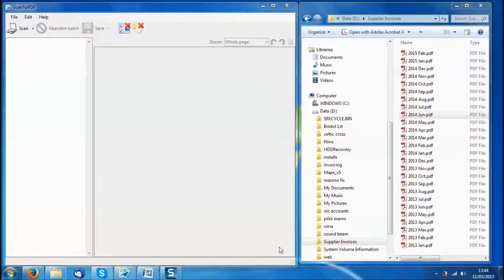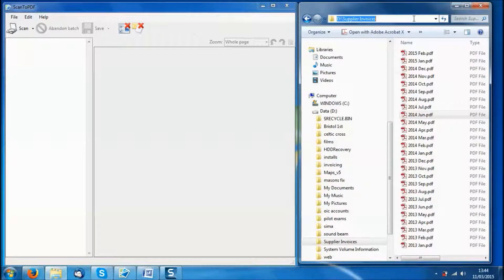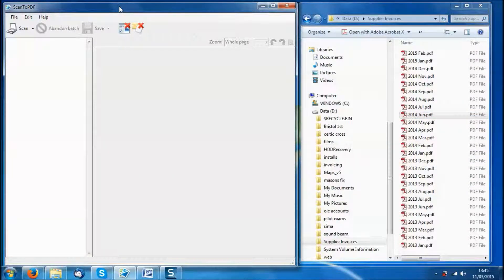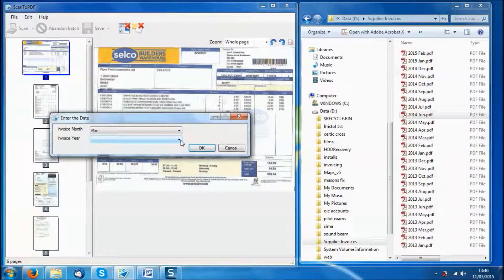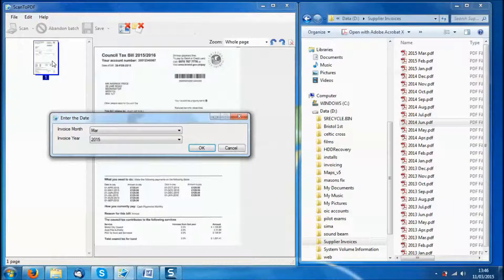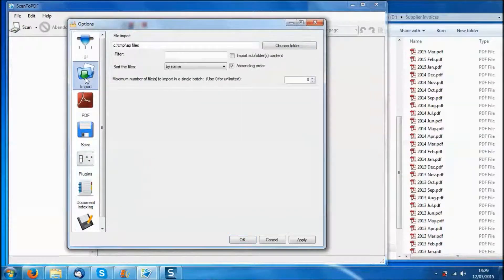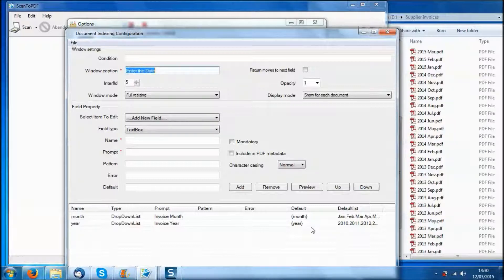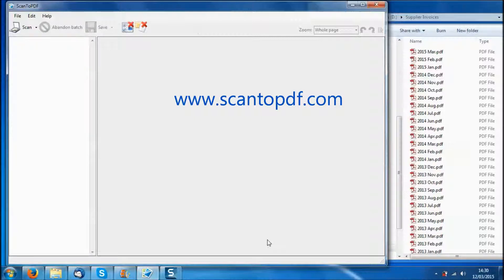Supplier Invoice Scanning Solution - Scan2PDF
This video shows how to scan supplier invoices to a PDF file.

We have configured Scan To PDF to prompt for the month and year of the invoice and to build a PDF of all the invoices for that month. It's an entry level system for users that have less than 100 invoices a month.